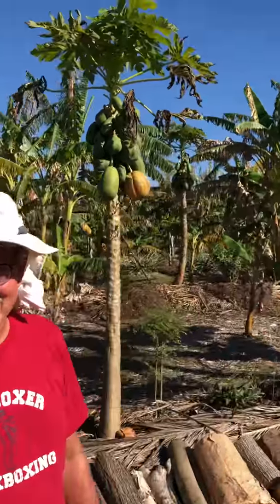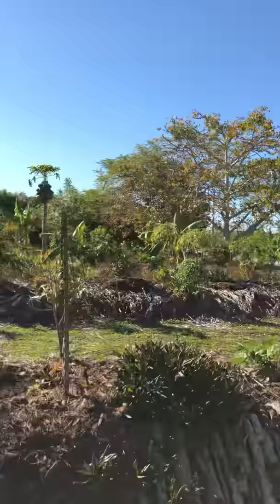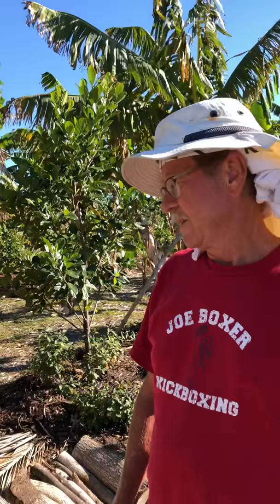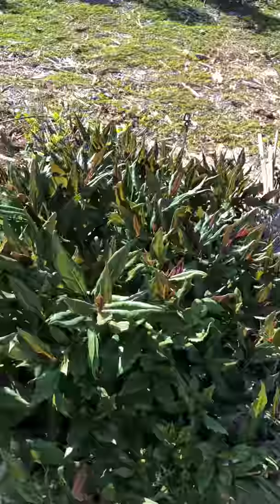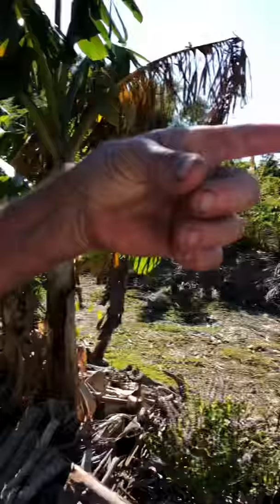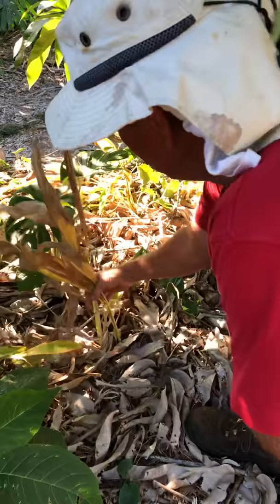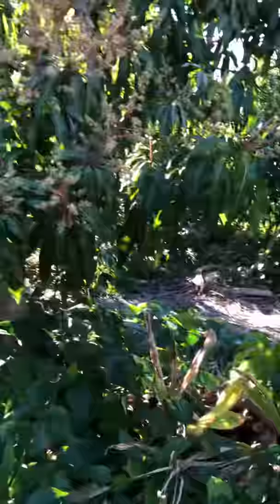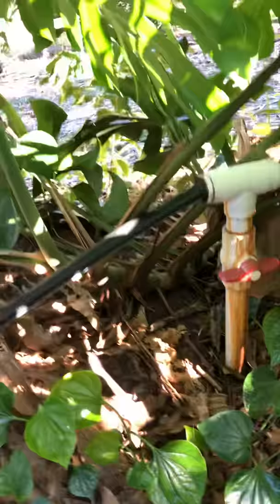Discussing permaculture with Jay Reynolds of Treehouse Permaculture Farm